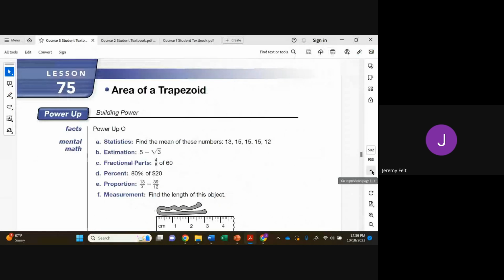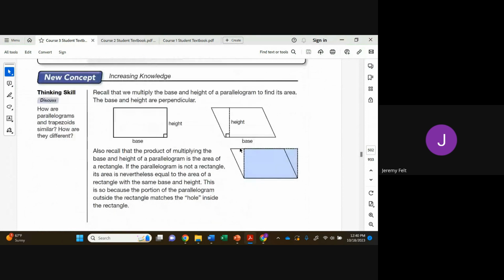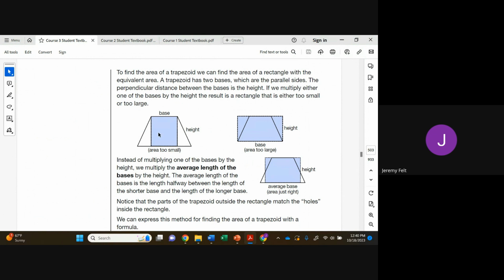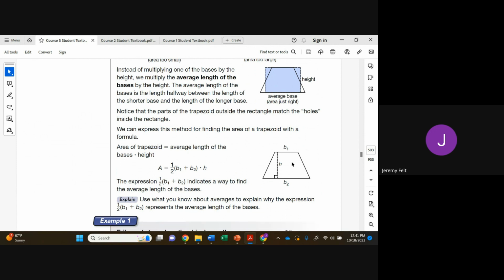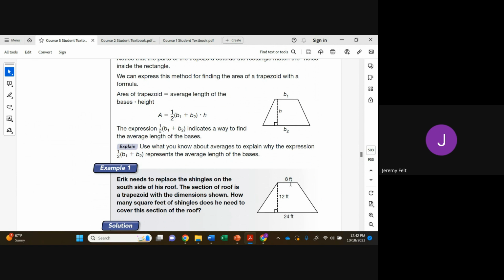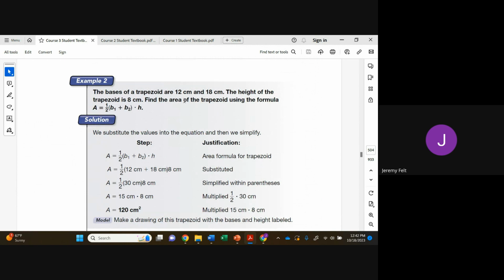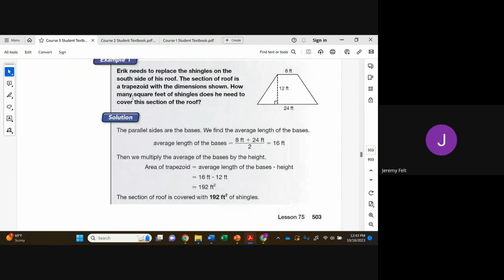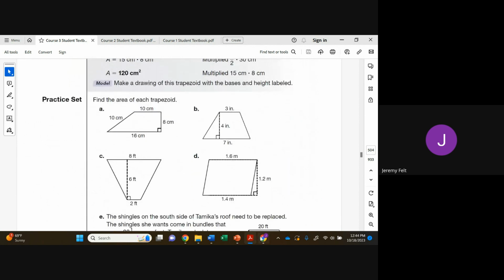Math 8 Day 28